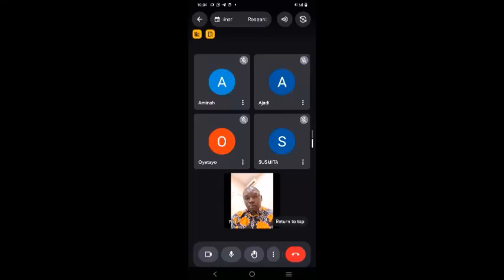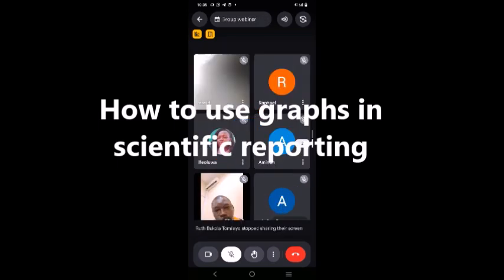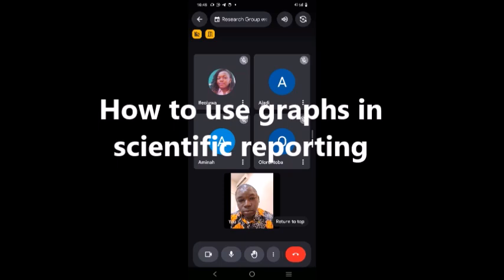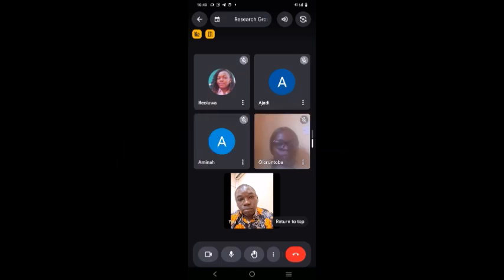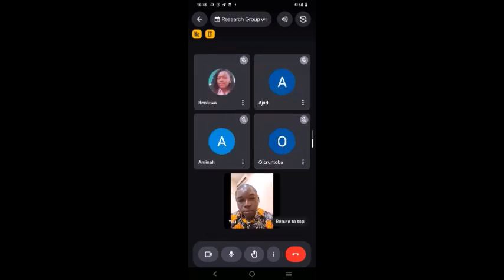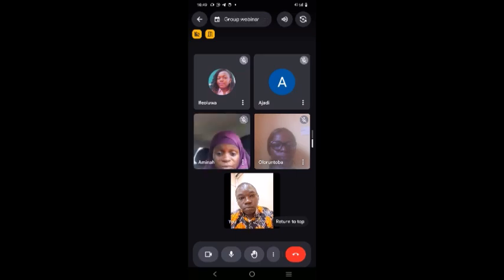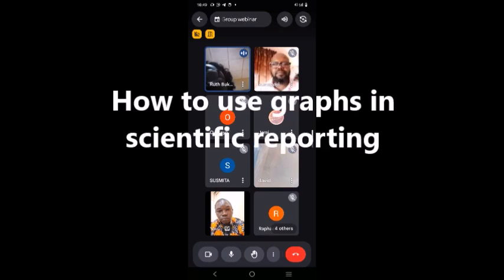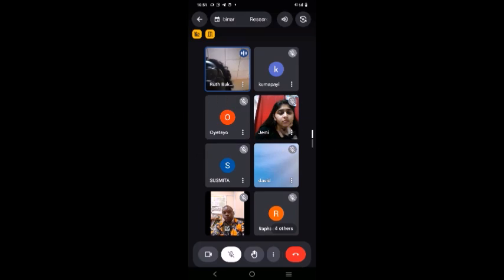How to use graphs in scientific reporting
In this Master Microbiology video, we’ll explain how to effectively use graphs in scientific reporting. Graphs are crucial tools in visualizing data and communicating findings clearly in research papers, presentations, and reports.

We’ll cover different types of graphs, such as bar charts, line graphs, pie charts, and scatter plots, and when to use each one.

You’ll also learn tips on labeling axes, choosing the right scale, and ensuring that your graphs are easy to interpret and align with your data.

Master the art of presenting data visually to make your scientific reports more impactful and professional.